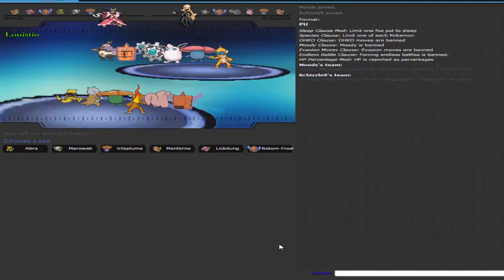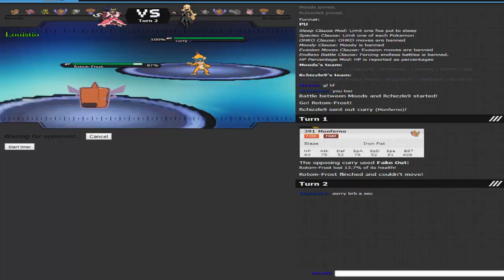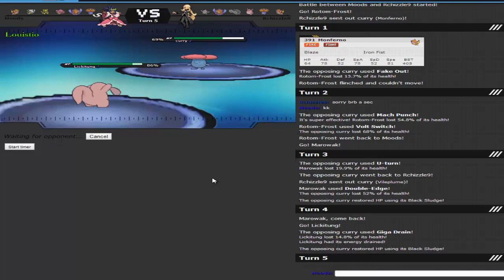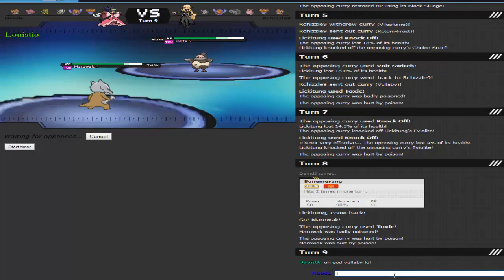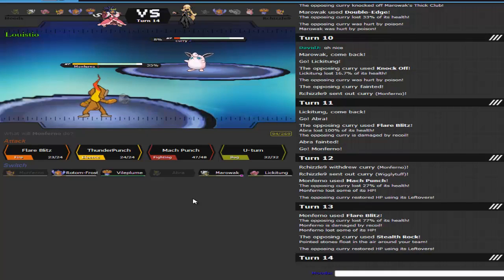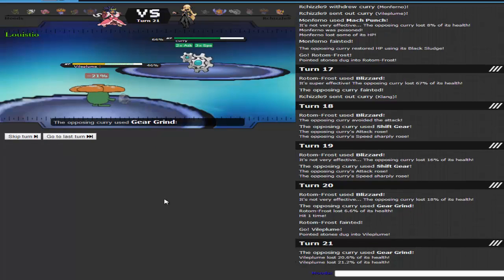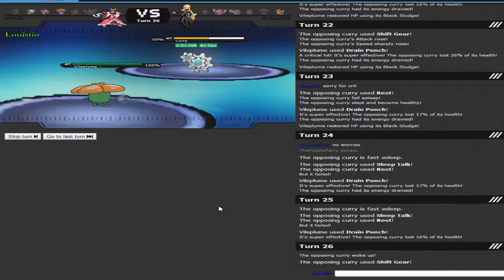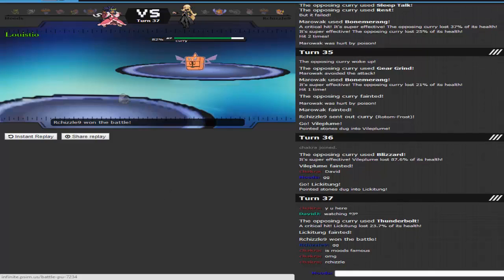Pokemon Showdown Battle #18 vs RChizzle PU Tournament Semi Final Battle We Had a Good Run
Here is my semi-final match that I had for FooFoo and Pokem3n's PU Tournament.  This battle we go up against RChizzle another really great battler/Youtuber.
If you wanna battle or trade add me 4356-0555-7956 ign moods.